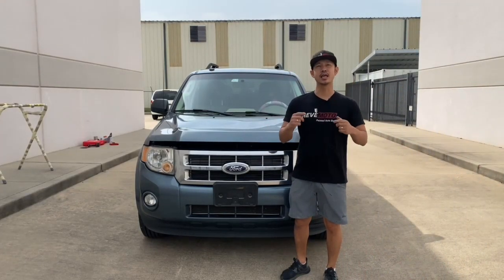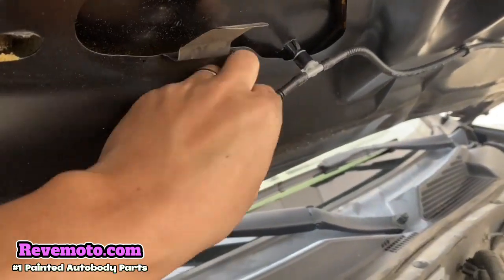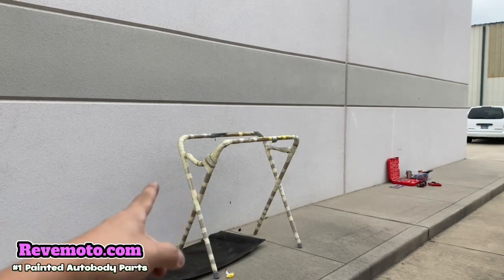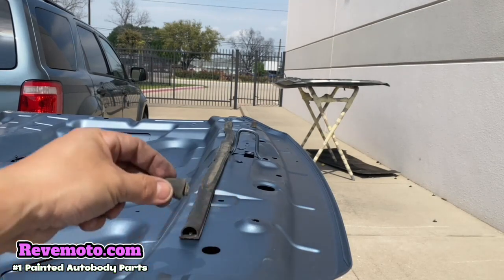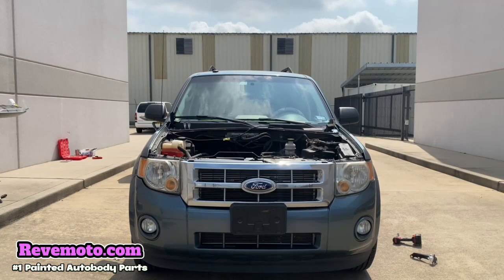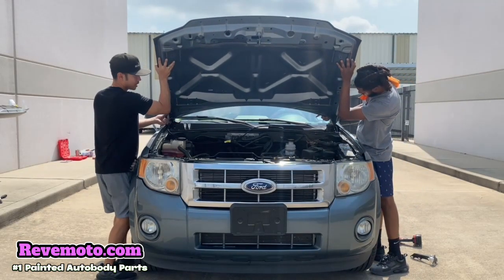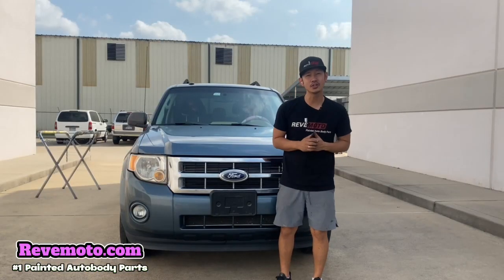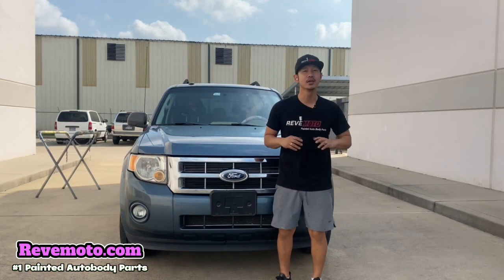2008-2012 Ford Escape Hood Removal and Installation. Save Money and Do it in 15 mins.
ReveMoto is the #1 Company where you can buy the part you need already painted to match your vehicle.  Shipped straight to your door.